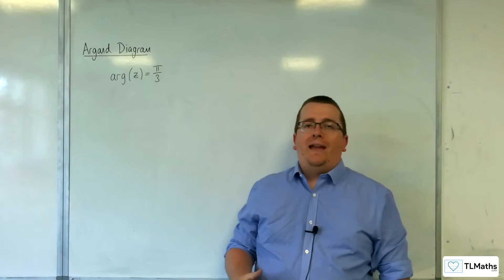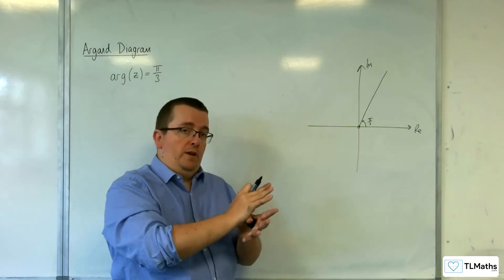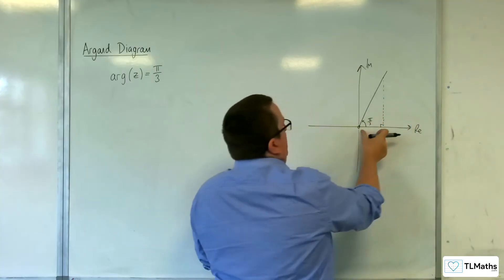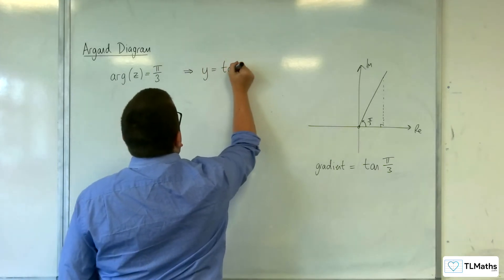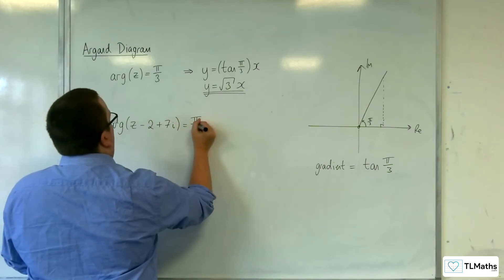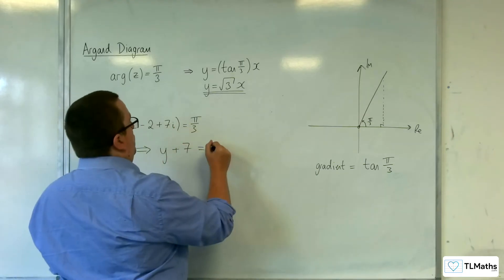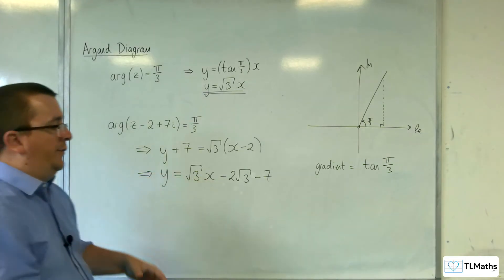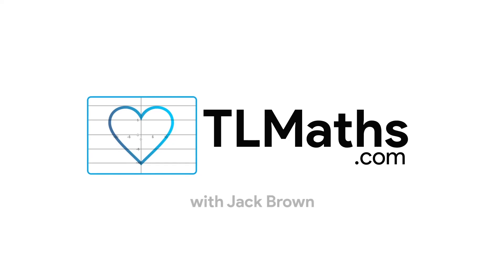A-Level Further Maths B7-12 Argand Diagram: Finding the Cartesian Equation of a Half-Line arg(z-b)=θ